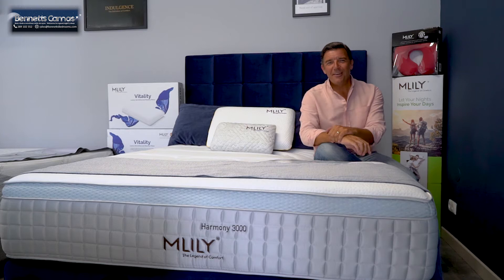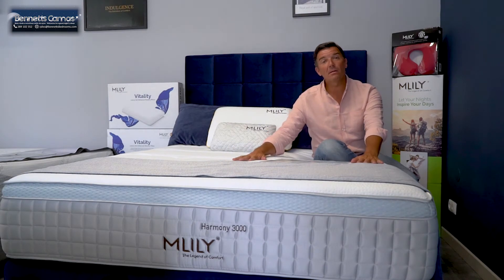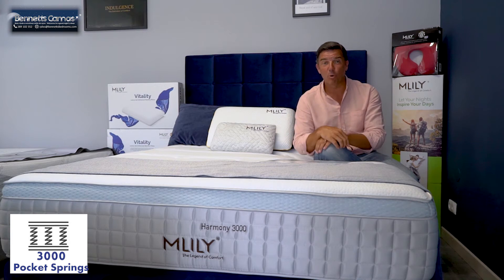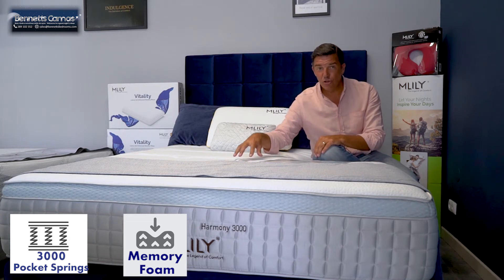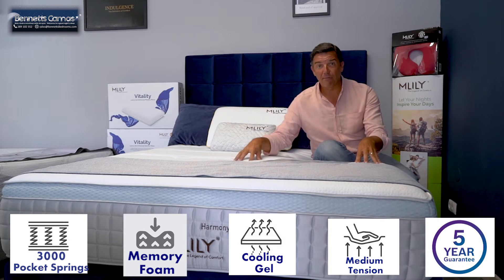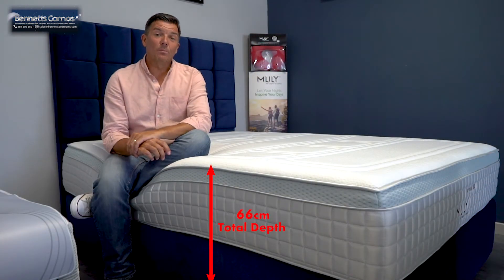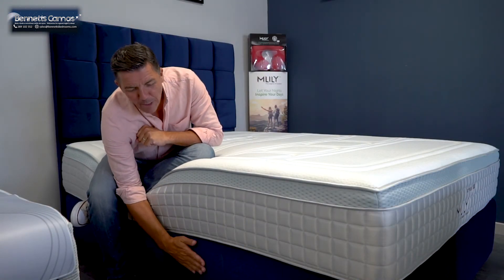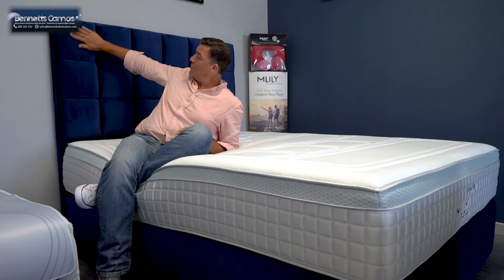Bennetts Cube Divan Bed Set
Beautiful hand made Divan Base in Plush Navy paired with padded cube panels and topped with a MLiLy Harmony 3000 Mattress.
The 3000 is by far the most supple mattress of the Harmony range. It contains 3000 soft spring ''I'' series into a double-decked layer, dispersing pressure and creating a generous cushioned comfort. With Mlily 3D Airflow Mesh Border that ensures your mattress breathes easily, keeping you cooler and more relaxed during your sleep.

Tension: Medium
Rotation: No turn, Rotate Only
Depth:32cm
Guarantee: 5 years